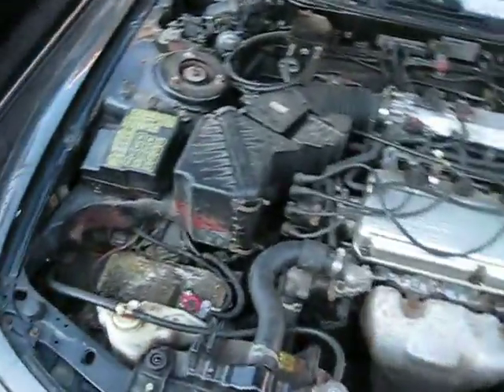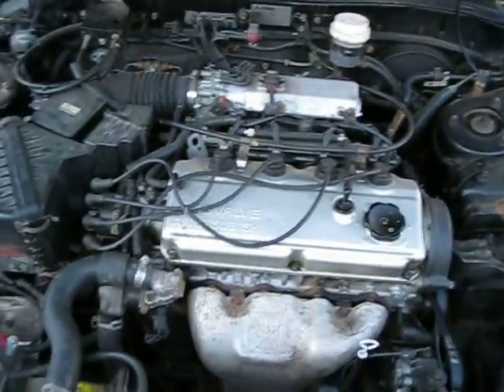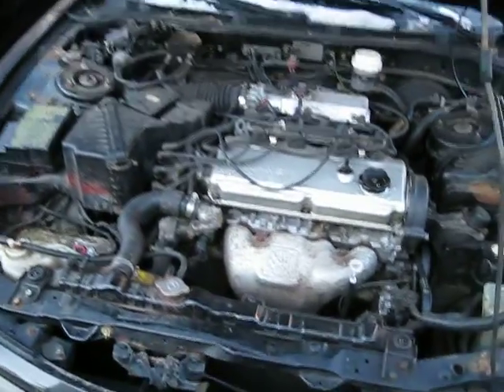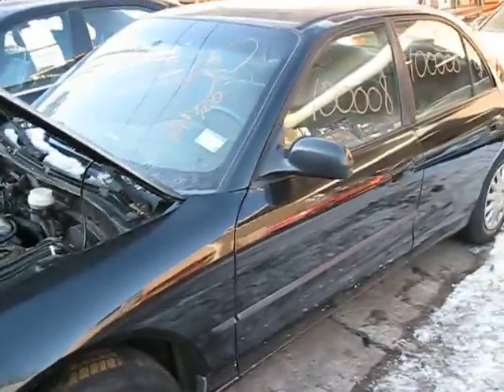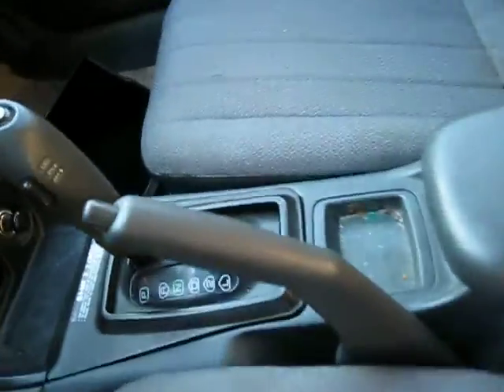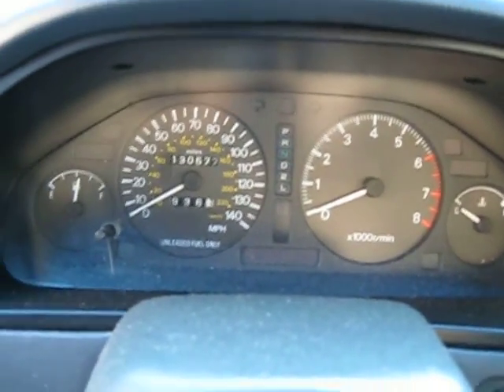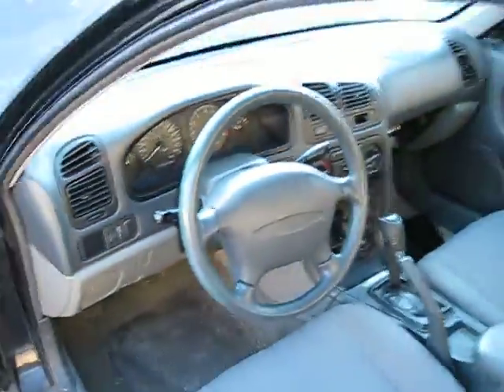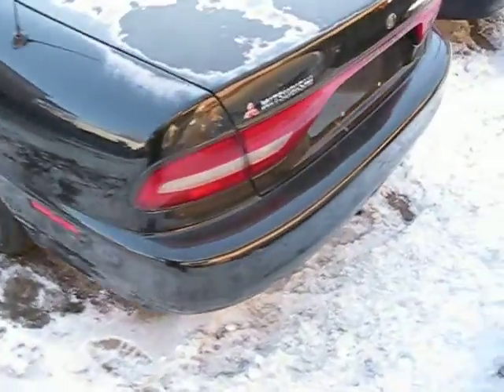Parting out 1996 Mitsubishi Galant 100008